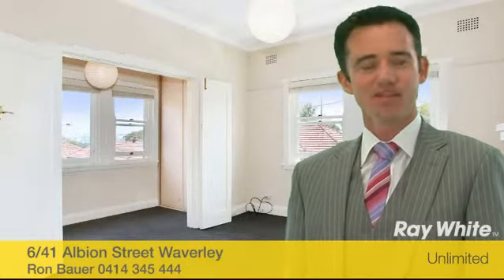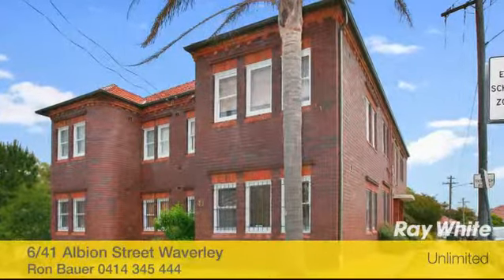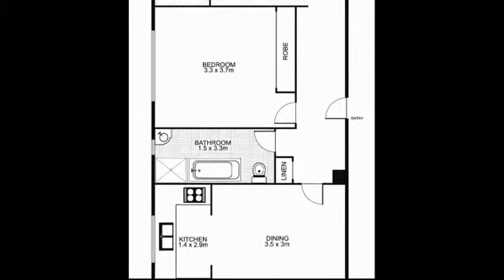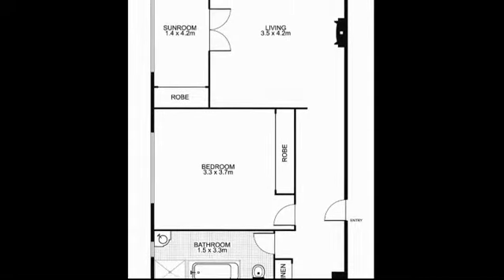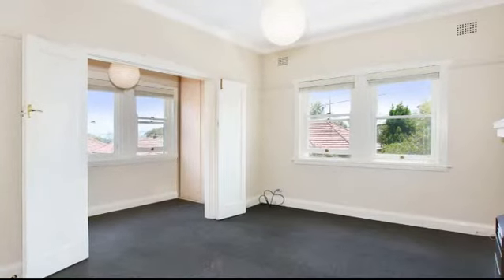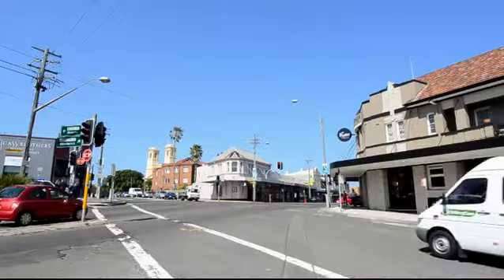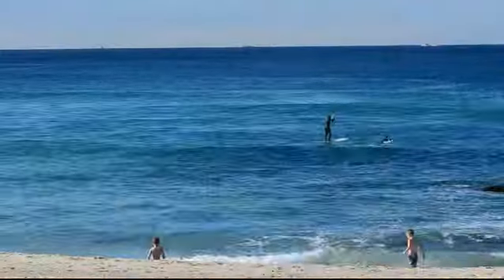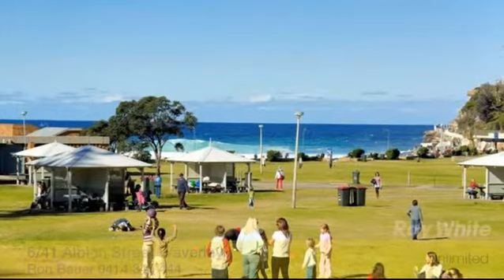SOLD!!! LIGHT & AIRY CHARMER - 6/41 Albion St, Waverley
Located in the 'hub' with easy access from here to anywhere worth going or doing - beaches down the road, shops and restaurants, parklands, sports , entertainment - even the city all within your grasp. This apartment is ready to simply move in and enjoy straight away although still offering potential to add your own flavour and imagination. A perfect starter into the market -- will not last long!

• Spacious 1 bedroom plus sunroom
• Open-plan kitchen/dining room
• Generous living, high ceilings
• Immaculate security block of only 6
• Inspect asap!

Auction: Wednesday 19 December, 6.30pm

Agent: Ron Bauer 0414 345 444